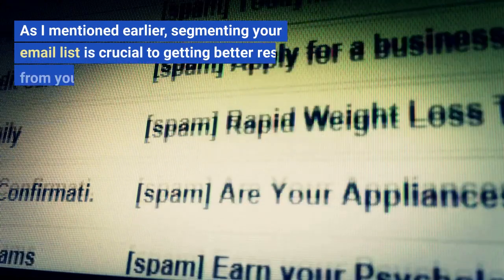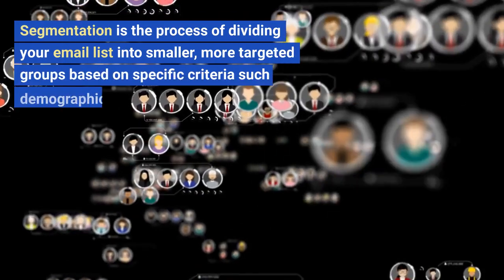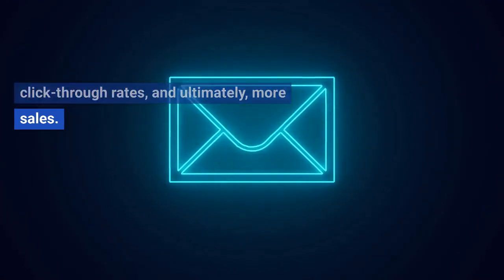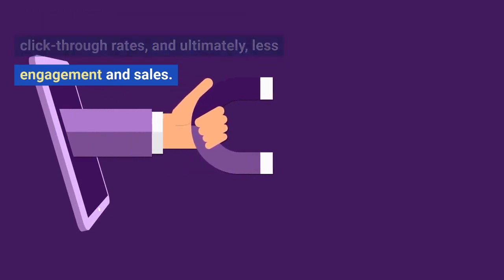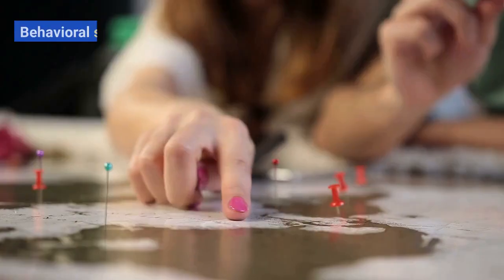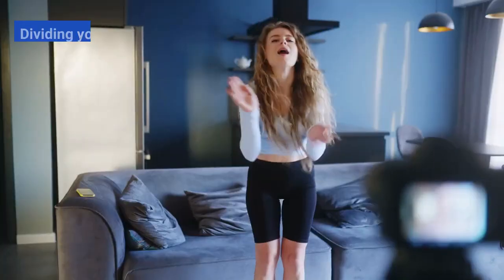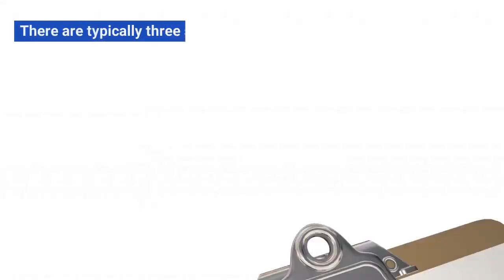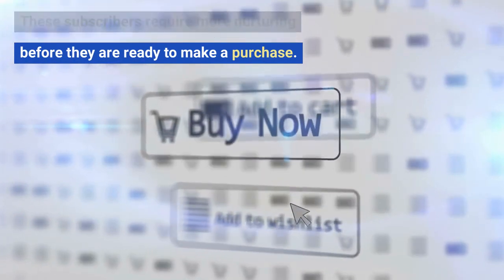How to segment your email list for better targeting and higher conversions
In this video, we'll show you how to segment your email list for better targeting and higher conversions. By learning how to identify your target audience, you'll be able to send the right email messages to your subscribers, maximising the potential for conversion.

Segmenting your email list is one of the most important steps you can take to improve your email marketing campaigns. By understanding your subscribers' interests and needs, you can create more customised email campaigns that will result in higher conversion rates. Watch this video to learn how to segment your email list and start seeing better results in your email marketing campaigns!

"Magick" method for generating leads and commissions on complete autopilot.

In this web class, I'm going to show you exactly how to set up your Magick method email list in under 30 minutes, get instant traffic to build your list, and monetize every single click to get paid daily commissions – without having to find offers!